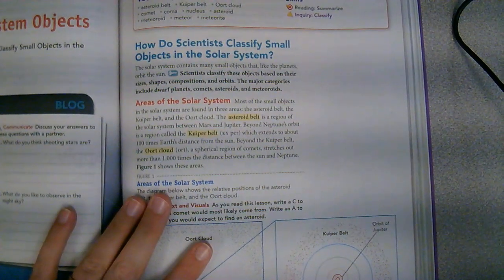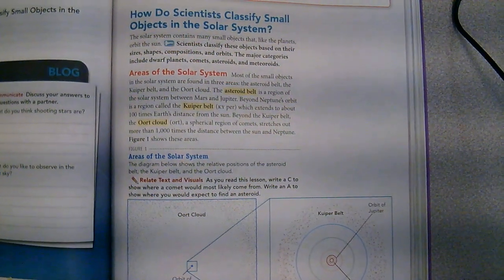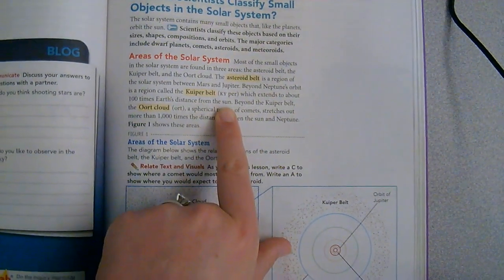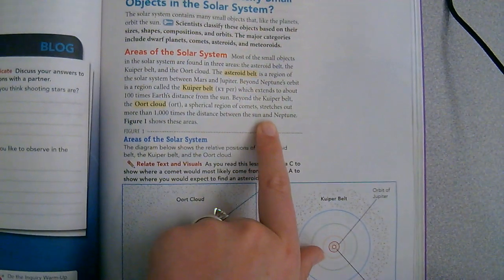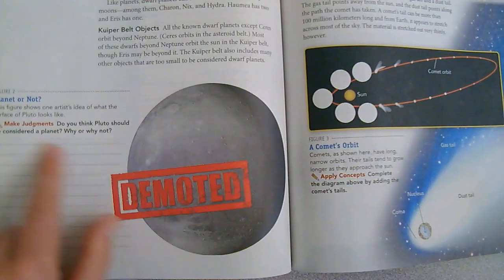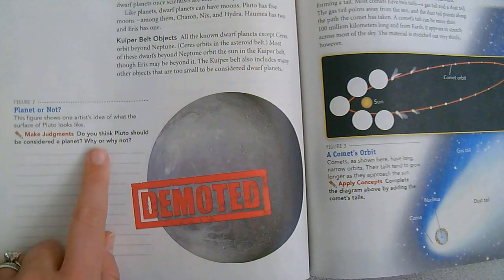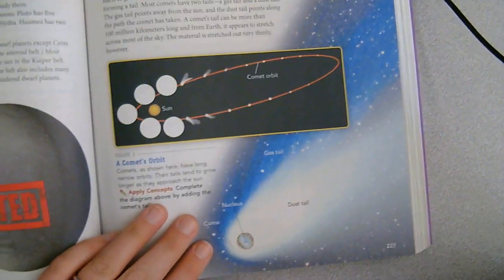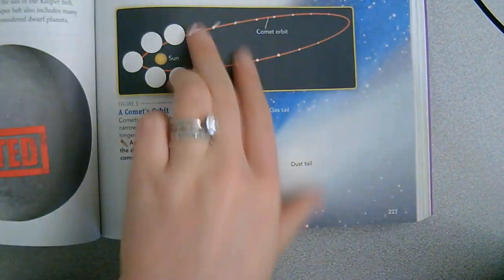Small Solar System Objects SHARED READING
These science videos are "shared readings" by the instructor while the text can be seen on the video.  These videos help students reinforce science concepts by reading from the textbook and improve their reading abilities.  This reading is about the small objects such as asteroids, comets, meteors, etc. that are in our solar system.